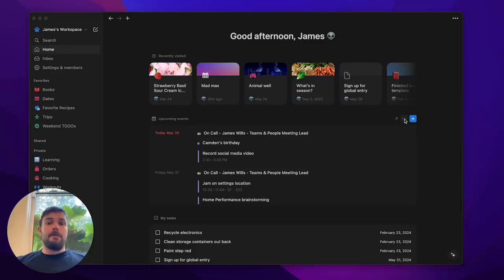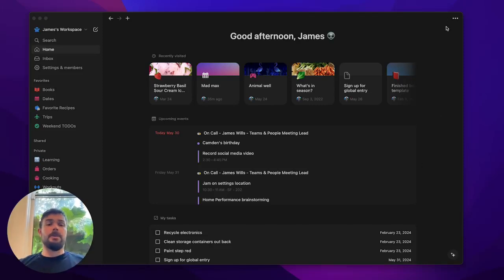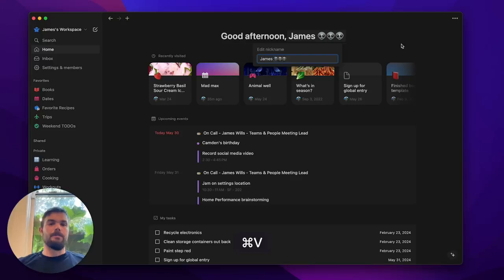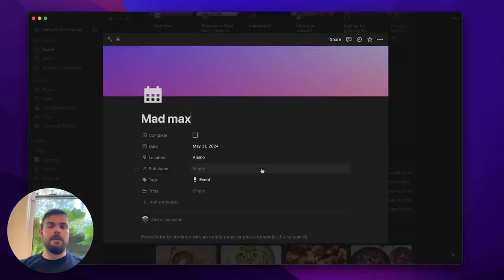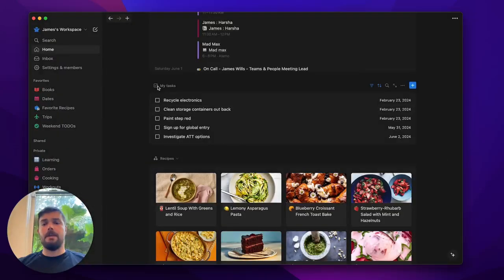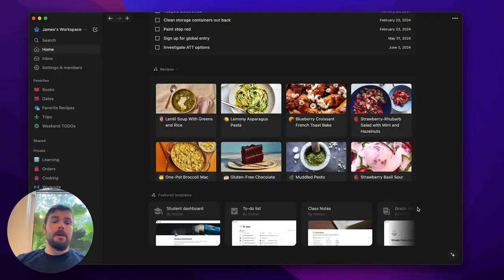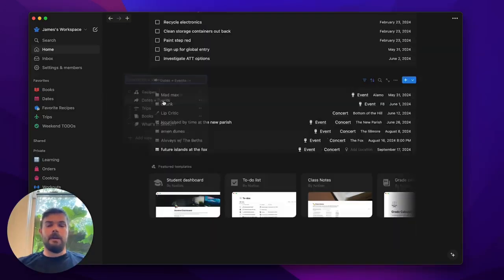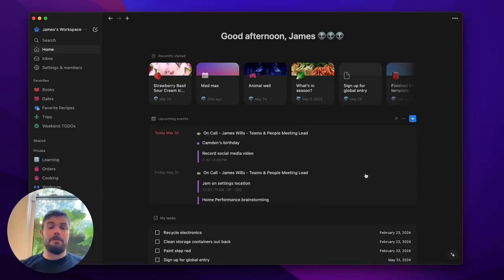The New Notion Home - Walkthrough by James, Engineer @ Notion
ICYMI: We rolled out Home this week to all users 🏠

Who better to give you a house tour than James, one of our engineers who helped build your new home base.

Discover secret features, quick access to your calendar (especially when Notion docs are attached), custom database widgets and a sneak peek into what’s to come.